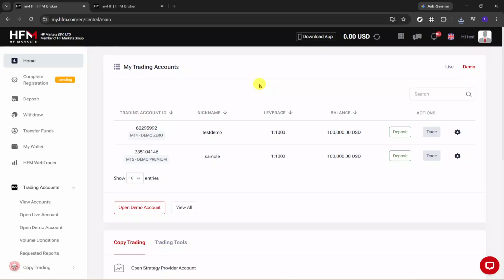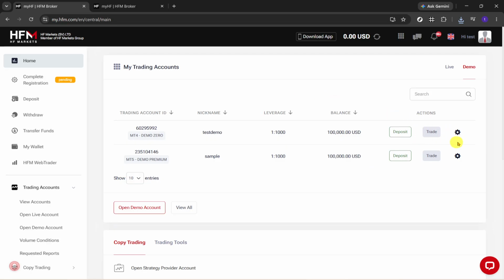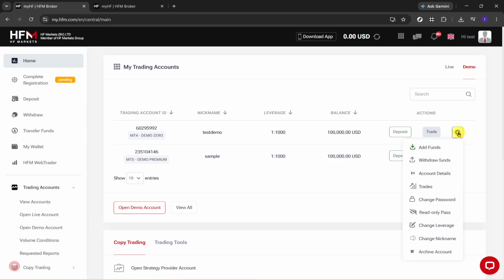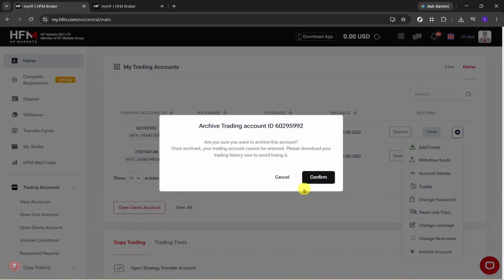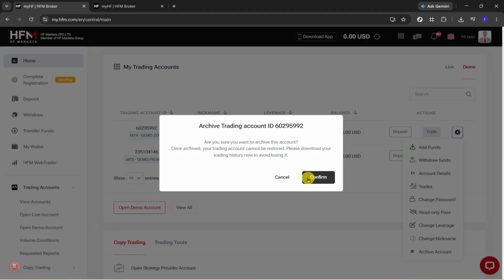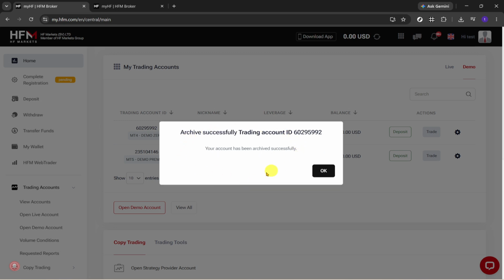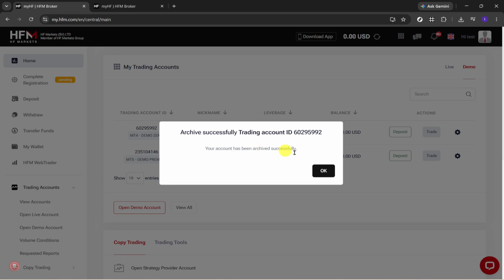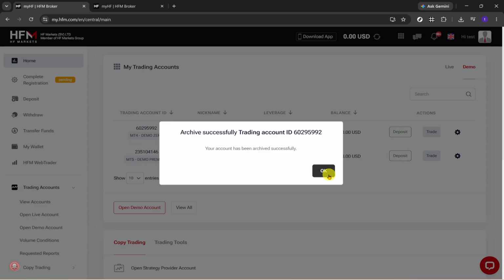How To Delete HFM Account (2026) (Best Method)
Learn how to delete your HFM account with this easy beginner-friendly tutorial. This guide explains how to close your HFM account, what to expect during the account deletion process, and how to manage your HFM account safely and easily.